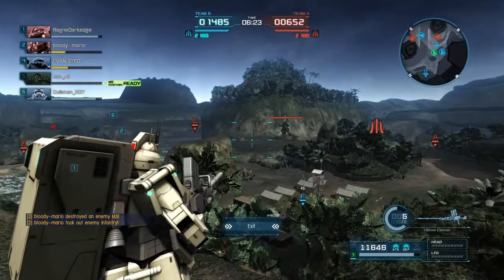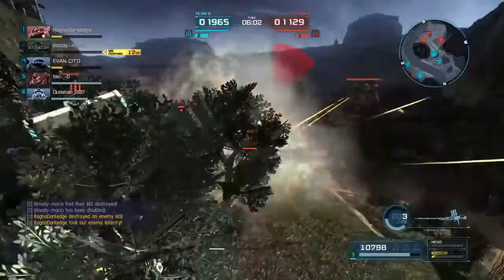GBO2- Gundam EZ8 How to use